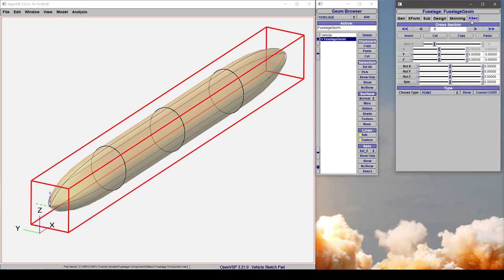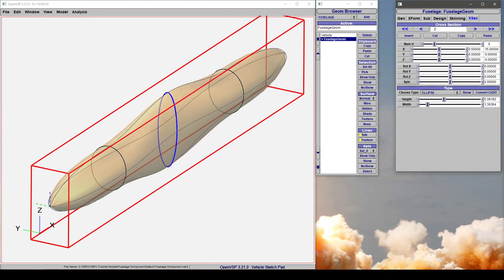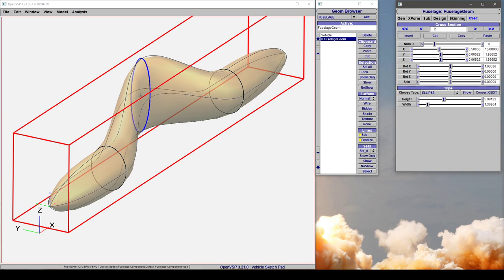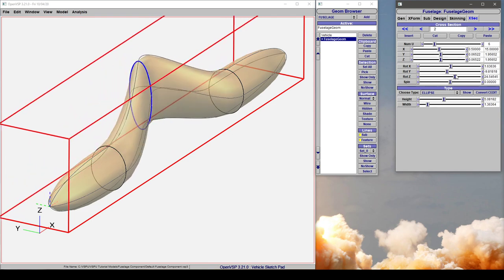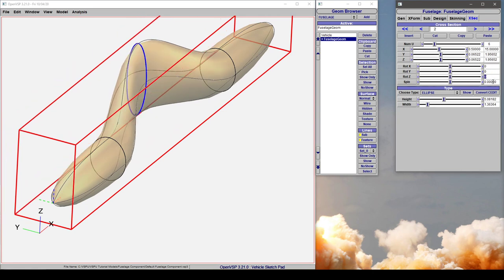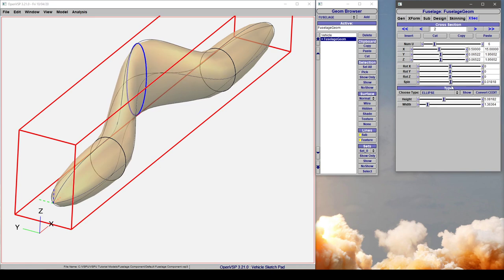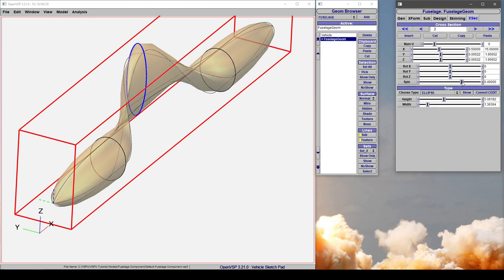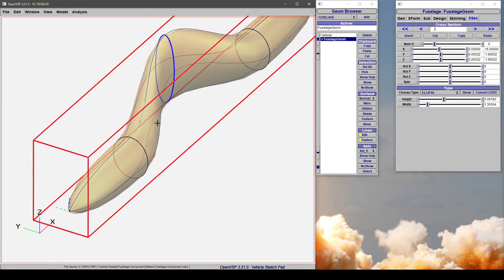Fuselage: Rotating Cross-Sections